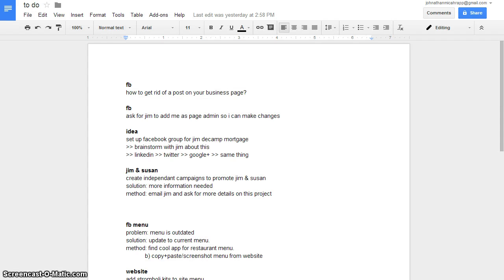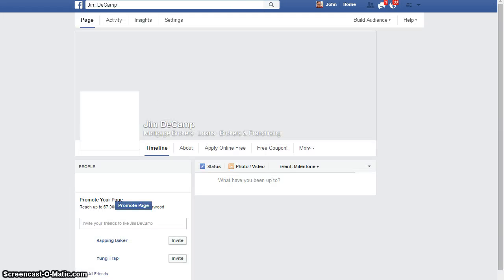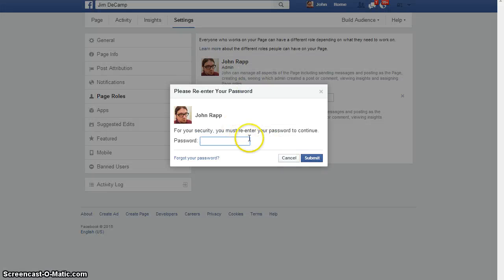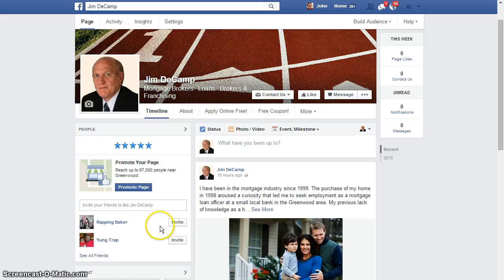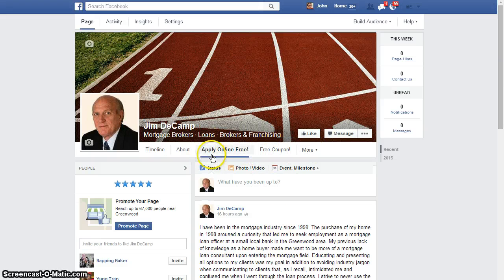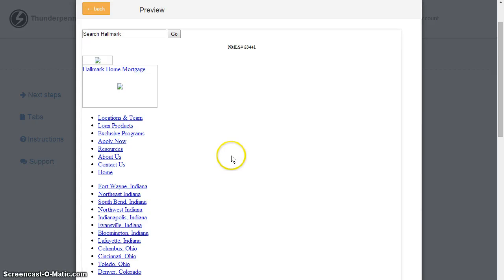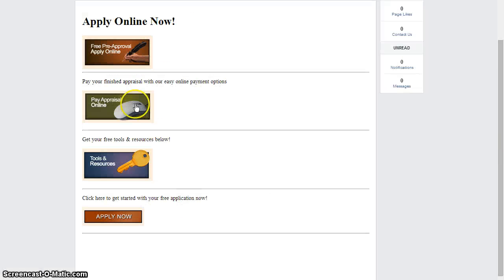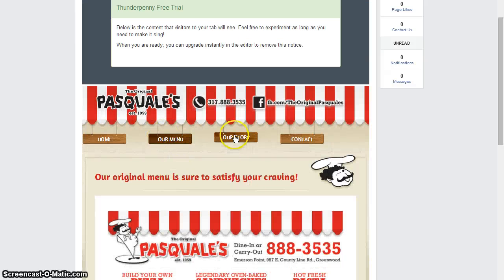PRIVATE | february 12 | jim decamp | 1 of 2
progress report for 02.12.15 | social media | facebook pages | marketing audit